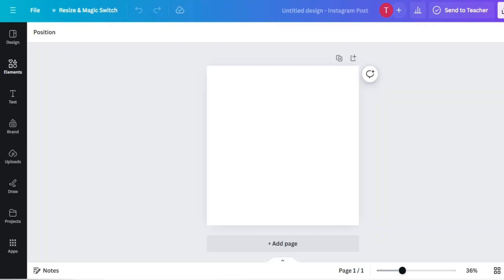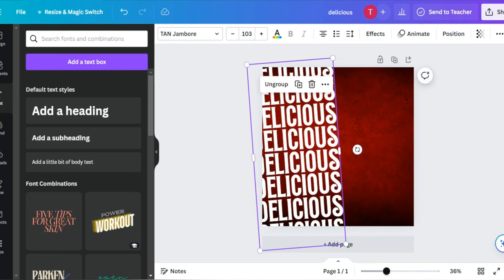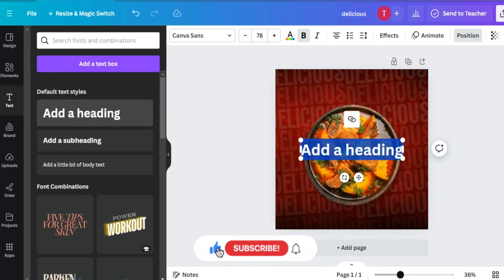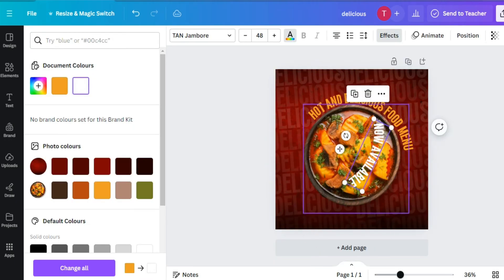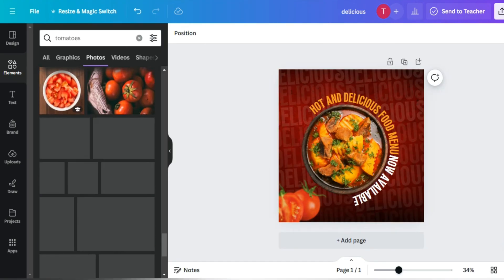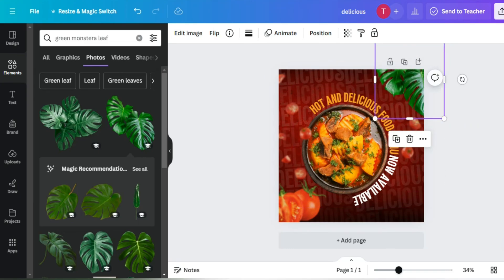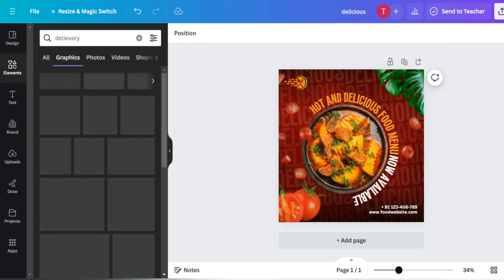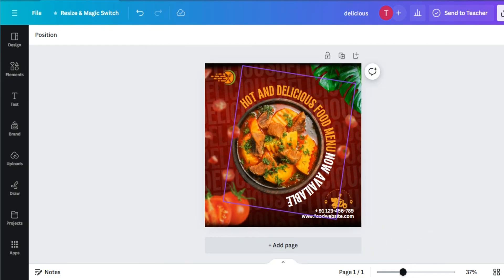HOW TO DESIGN RESTAURANT POSTER ON CANVA!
In today's canva tutorial, we are going to be designing an ice cream social media post poster flyer in Canva. All step-by-step actions to create this fantastic design is provided in this Canva tutorial..

Step by step process:- material used

1.Add red texture background
2.Add text
3.Add food item images
4.Add green monstera leaf
5.Add black border shadow
6.Add Text-Tan jambore, canva sans
7.Add delivery icon and contact with website
8.Add food logo
9.Add tomatoes illustration

Canva with aarohi